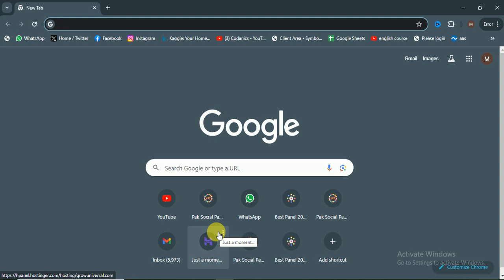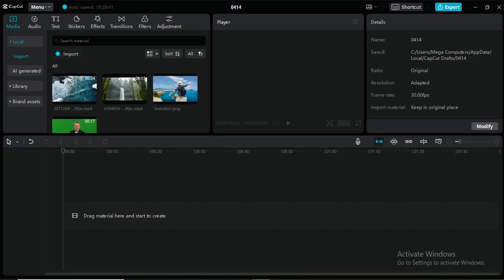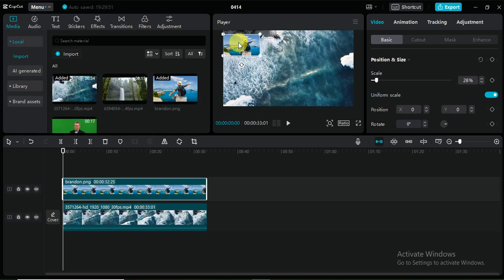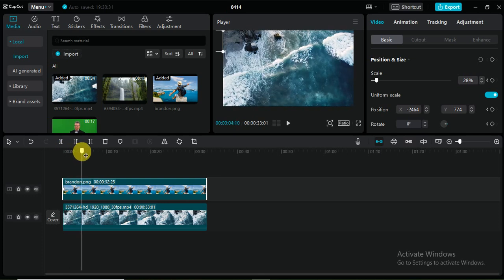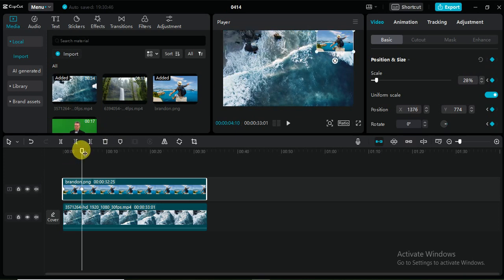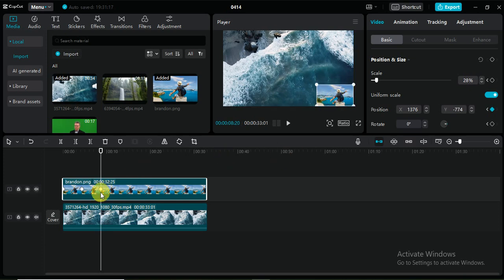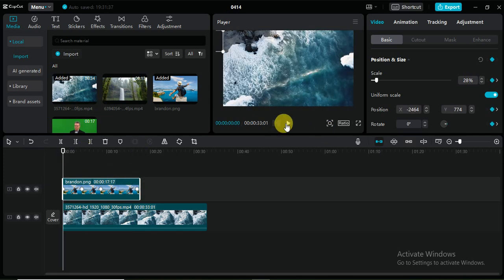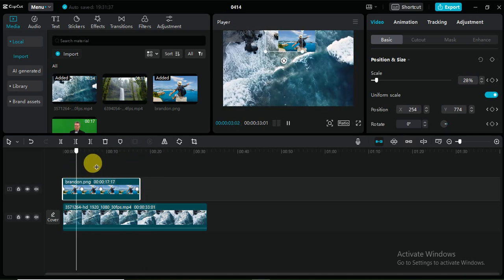Unlock Dynamic Editing: Dive into Keyframes with CapCut!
Ready to add professional polish to your videos? Learn all about keyframes in CapCut! In this comprehensive tutorial, we'll demystify keyframes and show you how to use them to create smooth transitions, dynamic animations, and captivating effects. Whether you're editing a vlog, a music video, or a cinematic masterpiece, mastering keyframes will take your editing skills to the next level. Join us and unlock the secrets to seamless storytelling with CapCut!